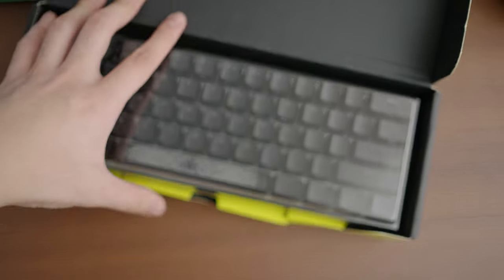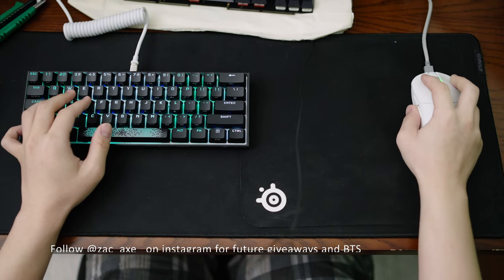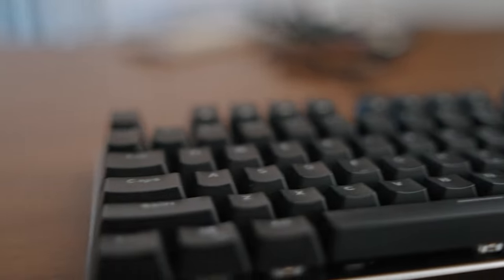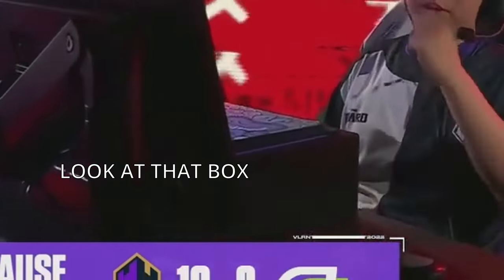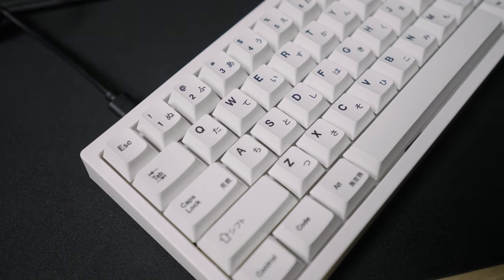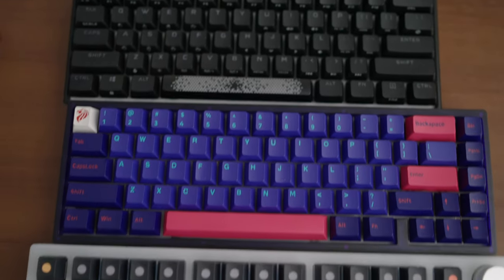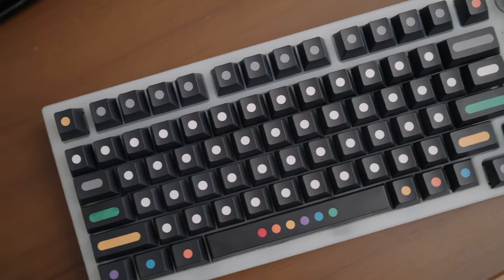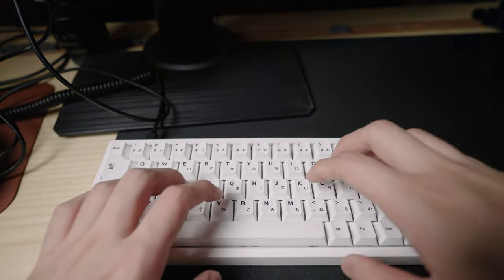YOUR KEYBOARD IS TOO BIG! And BAD